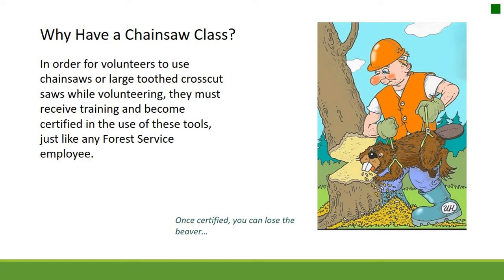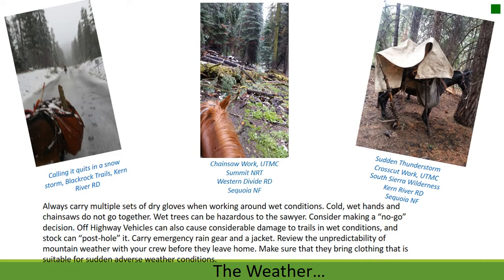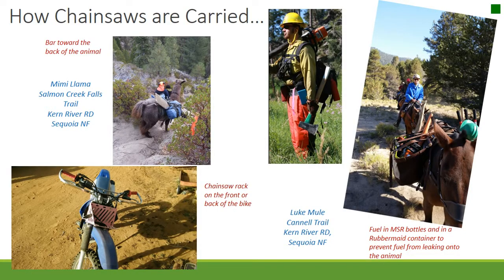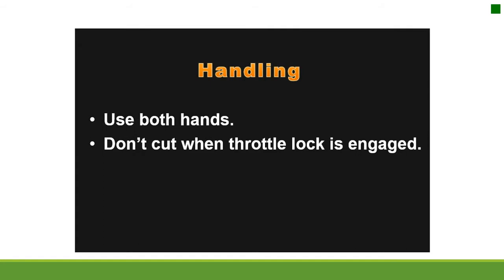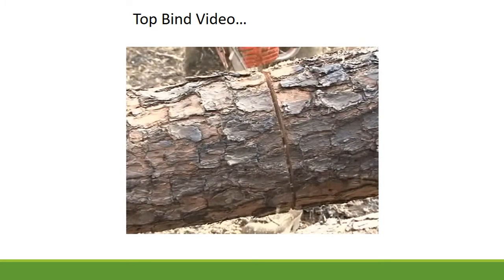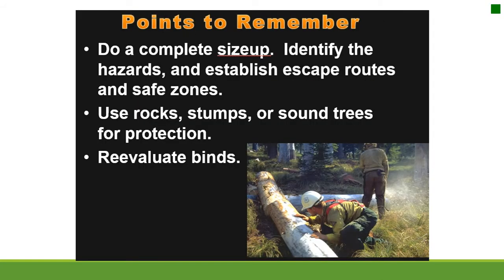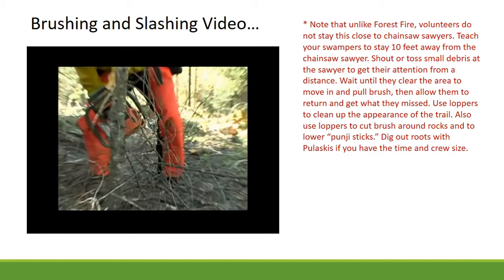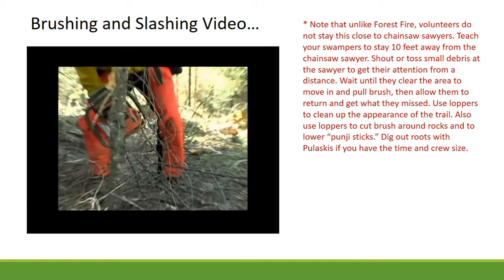Chainsaw Certification Class Webinar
Basic preview of interactive webcast to be given January 2nd to Forest Service volunteers on Mt. Pinos Ranger District. Not all videos are active..this is just too give an idea of what the webcast will be like.